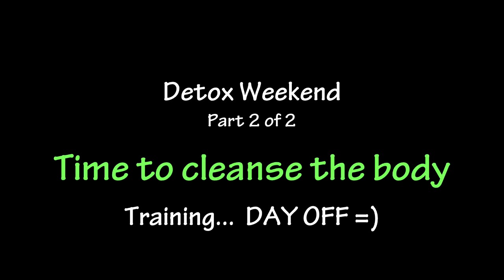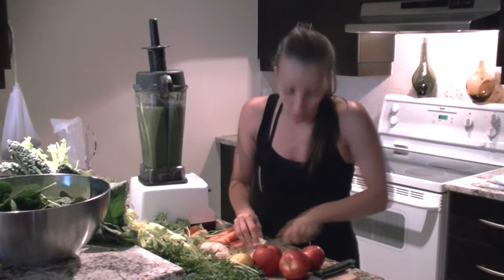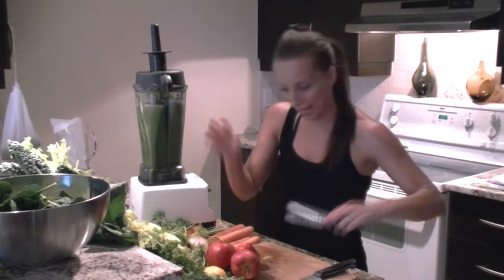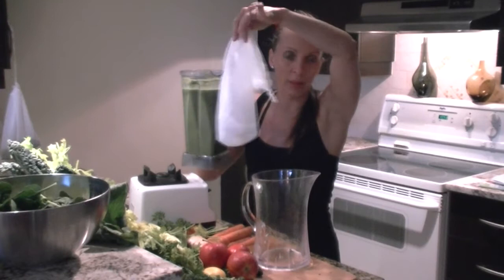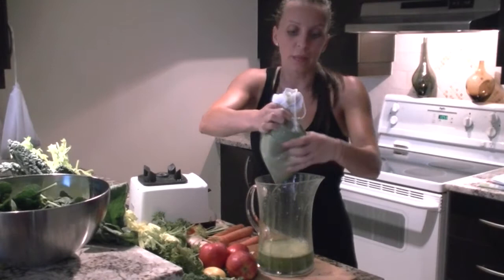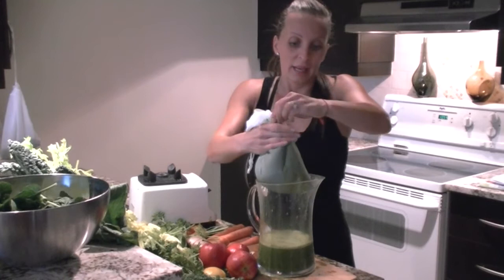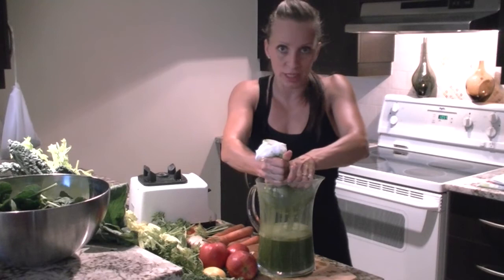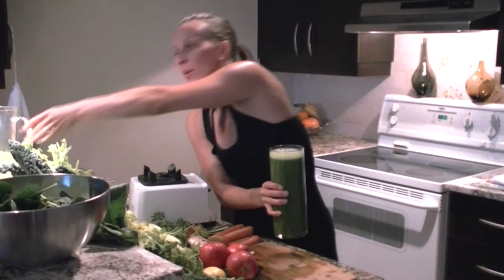Joanne Gero Fitness Prep- Vlog 8 (Part 2 0f 2)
DETOX WEEKEND! Join me as I prepare for my first World Fitness Competition since 2005. I will be preparing for my shows this year on a 100% Raw Organic Vegan Diet & Lifestyle. I will be showing you my workouts, my diet, health & beauty tips tricks and secrets my detox and cleansing programs. How to pack on clean lean healthy muscle on live living foods. Thank you for all your kind words and support :)
WBFF here I come!
Day off of training today:)